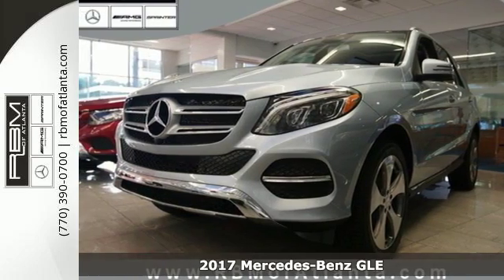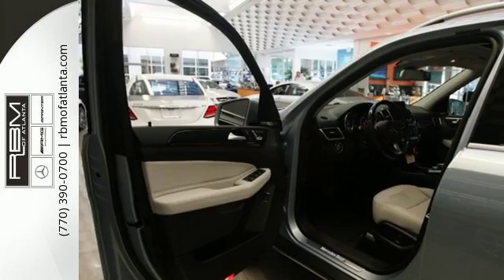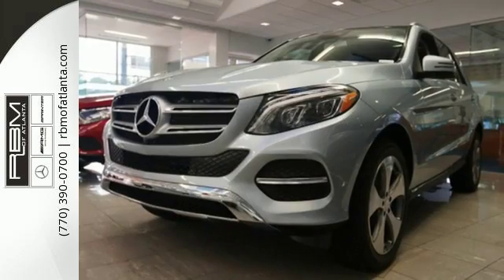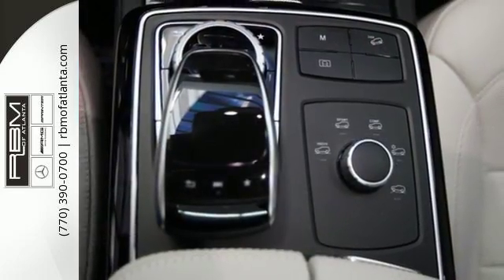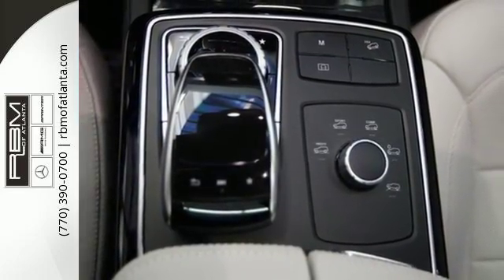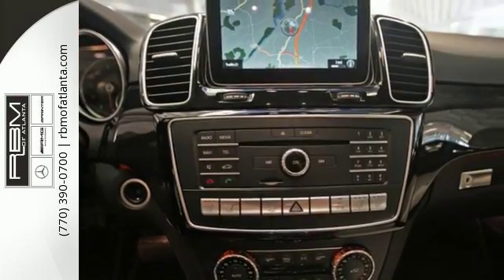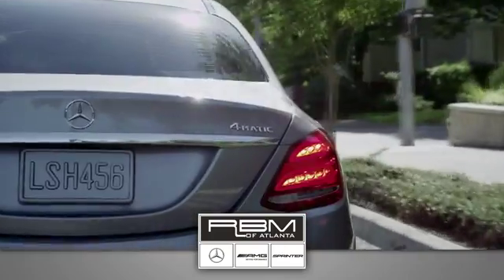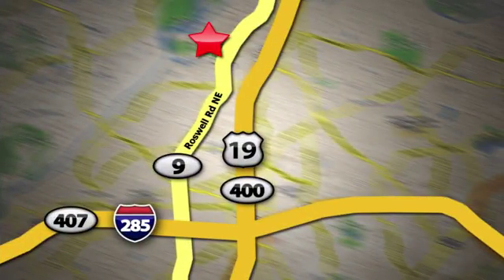New 2017 Mercedes-Benz GLE Atlanta GA Sandy Springs, GA K8922 - SOLD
Year: 2017
Make: Mercedes-Benz
Model: GLE
Trim: GLE350
Engine: 6 Cyl. 3.5 L
Transmission: Automatic
Color: Diamond Silver Metallic
Interior: Crystal Grey/Black
Stock #: K8922
VIN: 4JGDA5HB1HA833213
Scores 23 Highway MPG and 18 City MPG! This Mercedes-Benz GLE delivers a Premium Unleaded V-6 3.5 L/213 engine powering this Automatic transmission. WOOD/LEATHER STEERING WHEEL, WHEELS: 20 5-SPOKE -inc: Tires: P265/45R20, WHEEL LOCKS.* This Mercedes-Benz GLE Features the Following Options *PREMIUM 2 PACKAGE -inc: Single DVD Player, Lane Keeping Assist, Apple CarPlay, Navigation Updates For 3 Years, Heated & Cooled Cup Holders, Smartphone Integration, Active Full-LED Headlamps, Rear-Seat Center-Armrest Pass-Through, Region Coding, Radio: COMAND System w/Navigation, 8 color display, map updates and harman/kardon LOGIC7 surround sound system, Rear Side Window Sunshades, 115V AC Power Outlet, KEYLESS GO, Android Auto, Lane Tracking Package, Adaptive Highbeam Assist, Interior Ambient Lighting, illuminated door sills, Blind Spot Assist, SiriusXM Satellite Radio, 6 month trial, PARKING ASSIST PACKAGE -inc: Parking Package, Surround View System, Parking Pilot , TRAILER HITCH, SOFT CLOSE DOORS, PANORAMA SUNROOF, HEATED & VENTILATED FRONT SEATS, HARMAN/KARDON LOGIC 7 SURROUND SOUND SYSTEM, DIAMOND SILVER METALLIC, DESIGNO CARDINAL RED METALLIC, CRYSTAL GREY/BLACK, LEATHER UPHOLSTERY.* Stop By Today *Treat yourself- stop by RBM of Atlanta (South) located at 7640 Roswell Road, Atlanta, GA 30350 to make this car yours today! No haggle, no hassle.

Give us a call at:

Address:
7640 Roswell Rd